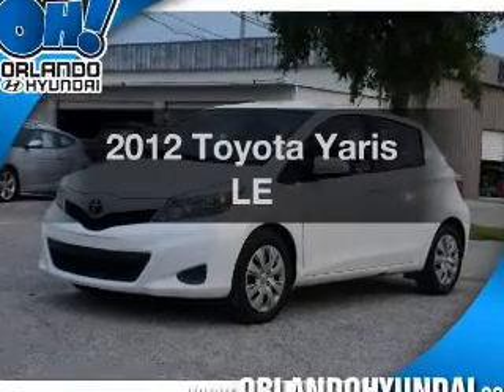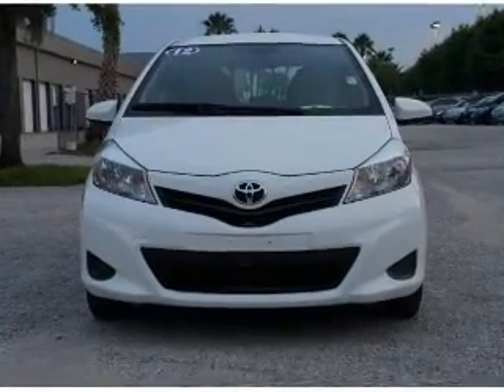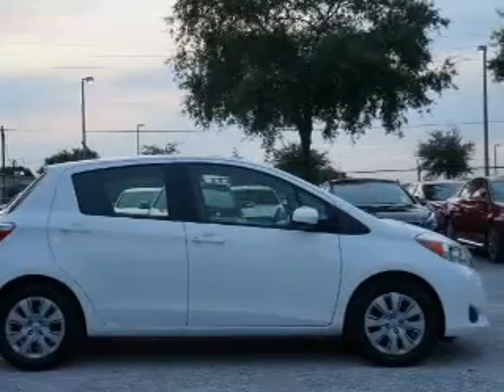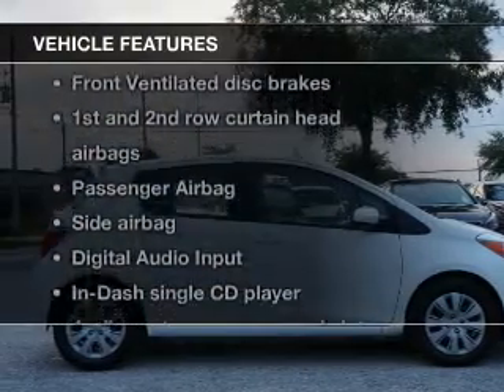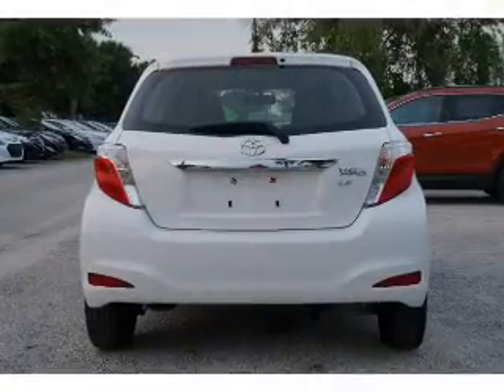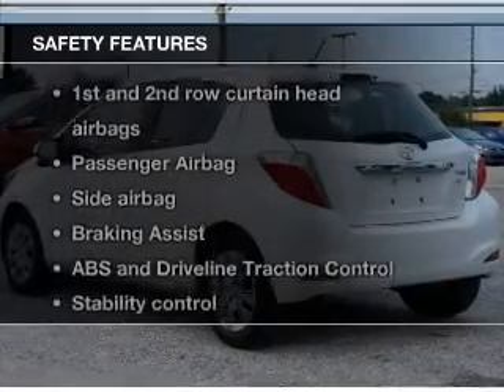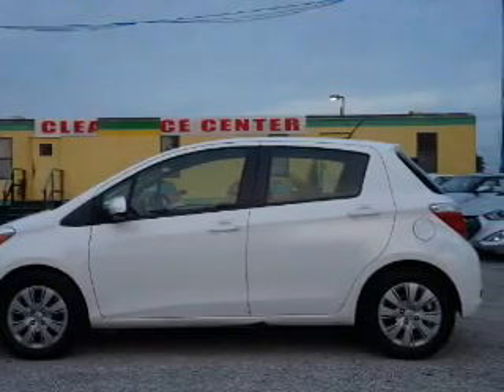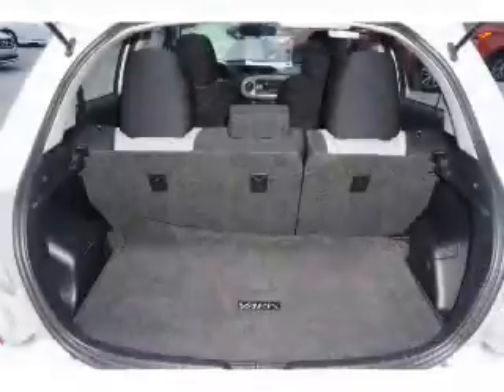2012 Toyota Yaris - ORLANDO FL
Year: 2012
Make: Toyota
Model: Yaris
Trim: LE
Engine: 1.5 liter inline 4 cylinder 16 valve
Transmission: 4-Speed Automatic
Color: White
Mileage: 51467
Address:
4110 WEST COLONIAL DRIVE